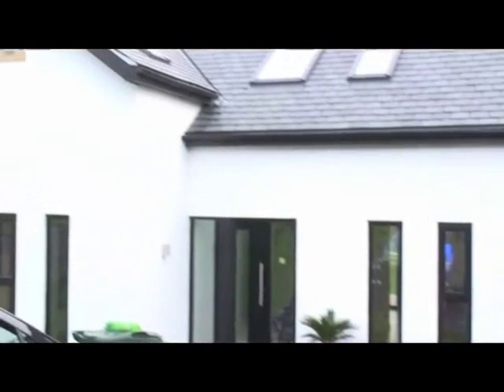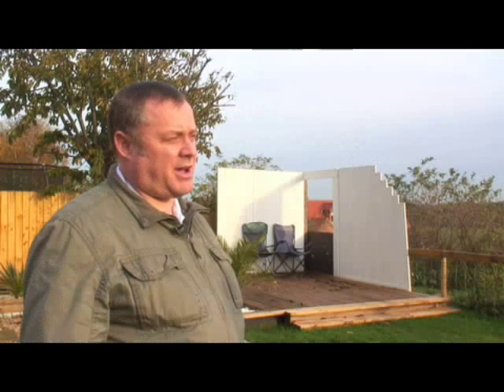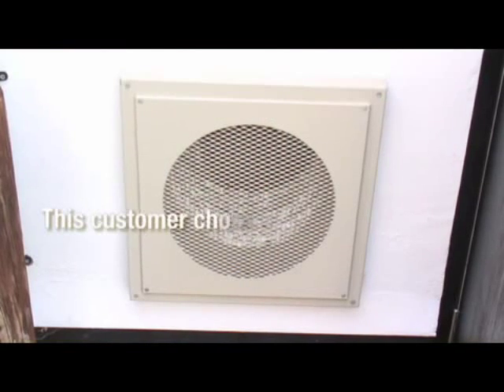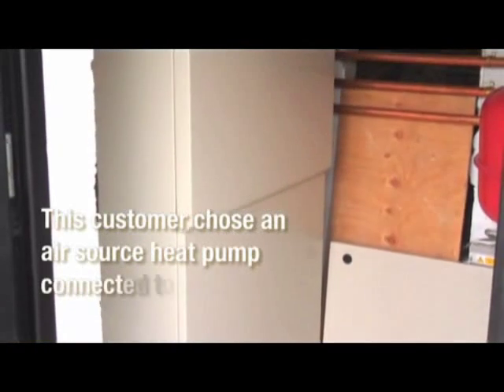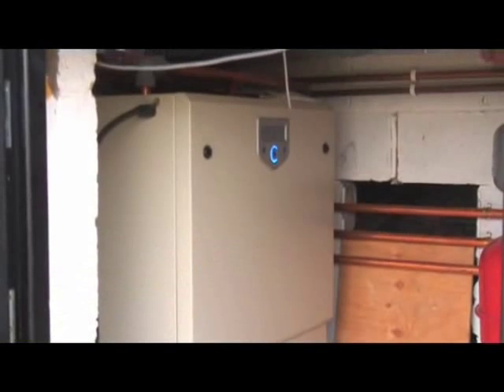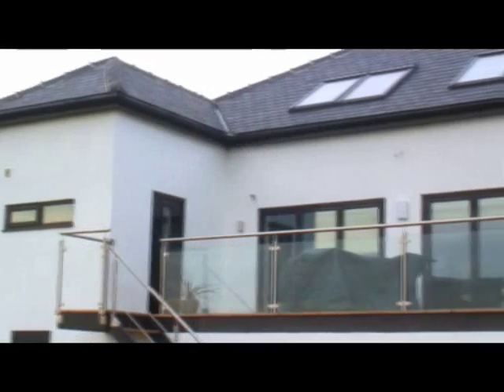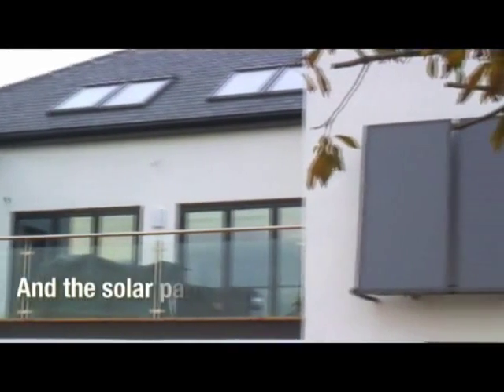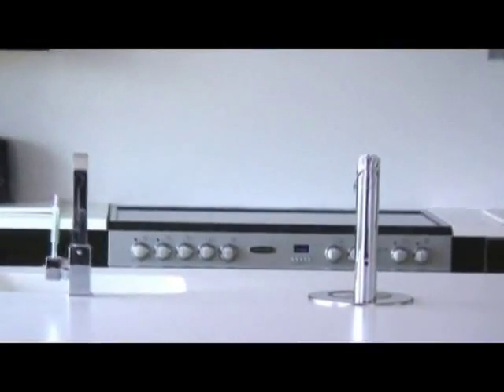Air Source Heat Pump & Solar Thermal installation customer testimonials by eco hometec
Stephen Featherstone from eco homtec, talks to a recent customer about his air source underfloor heating and solar panel installation. If you wish to visit the eco hometec website for more information.